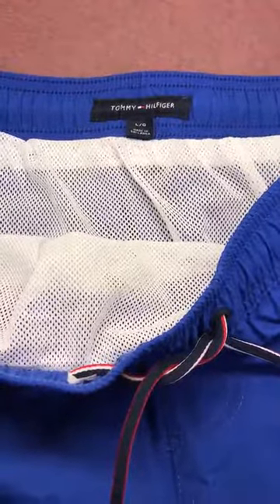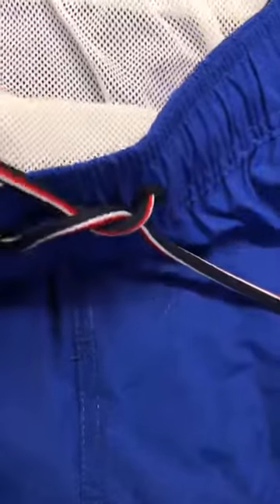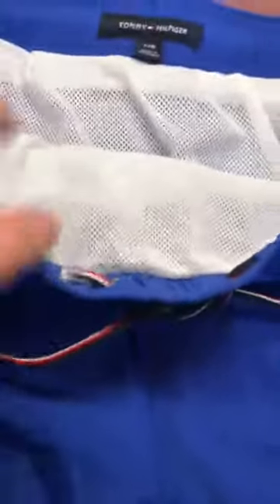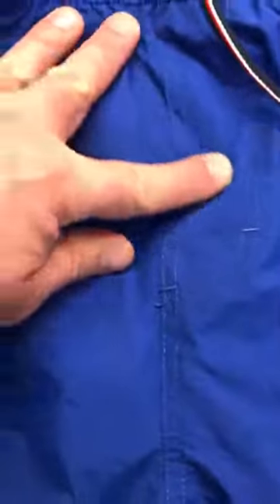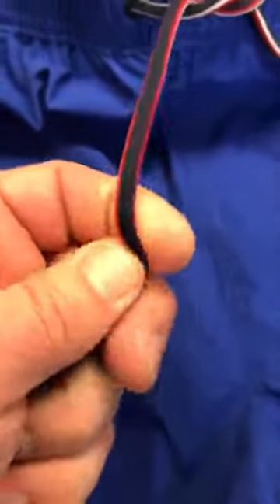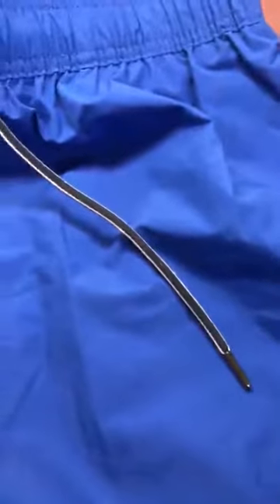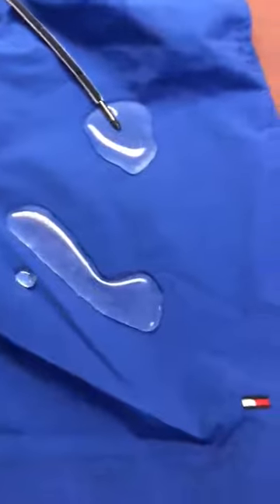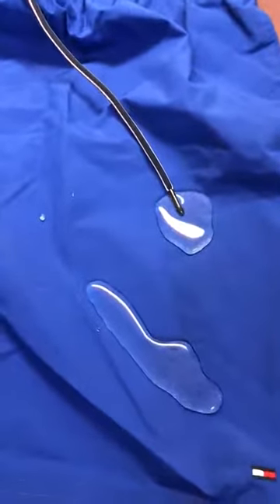Tommy Hilfiger Men's 7' Swim Trunks Review, Comfortable